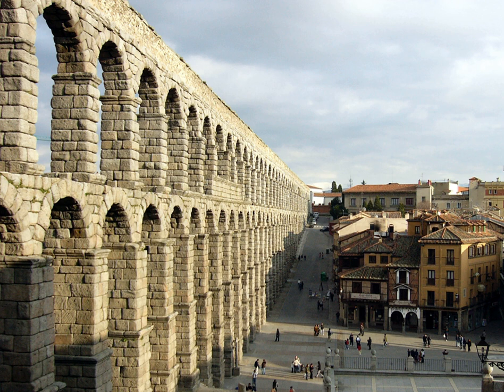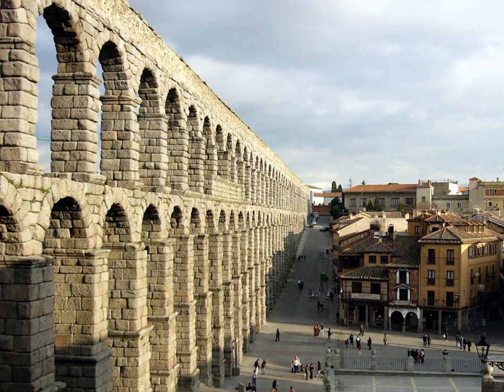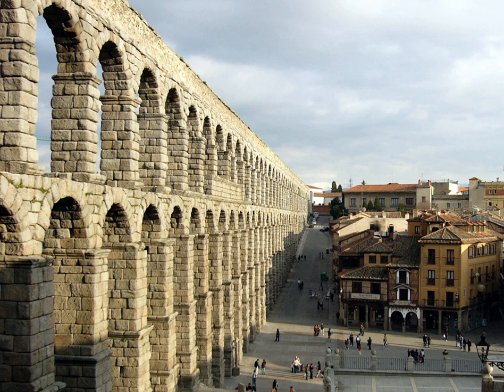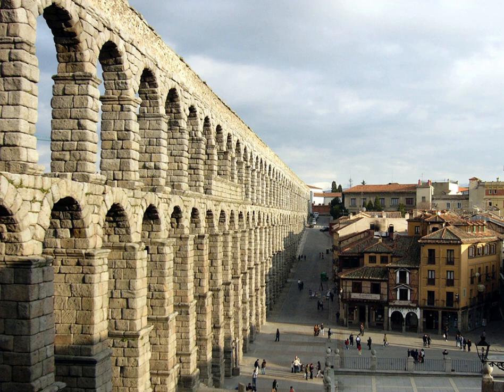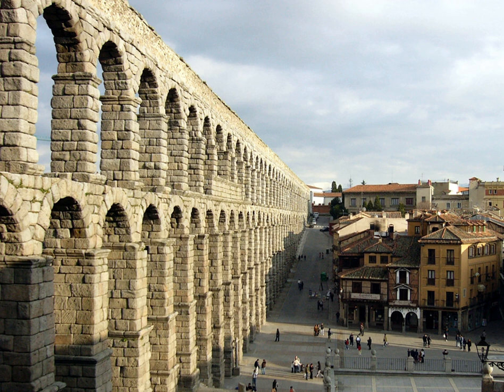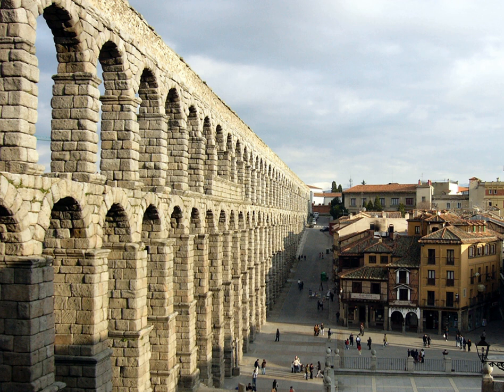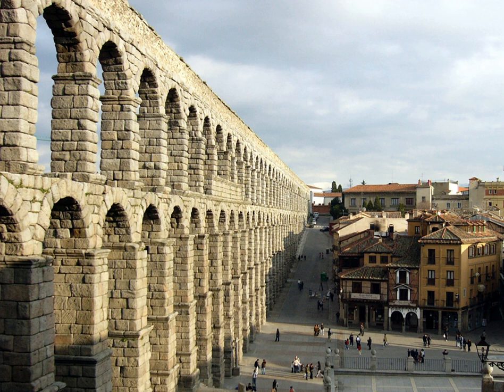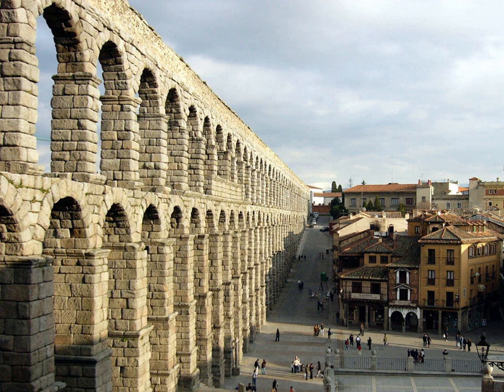Roman aqueduct | Wikipedia audio article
This is an audio version of the Wikipedia Article:
Roman aqueduct

- Socrates

SUMMARY
The Romans constructed aqueducts throughout their Republic and later Empire, to bring water from outside sources into cities and towns. Aqueduct water supplied public baths, latrines, fountains, and private households; it also supported mining operations, milling, farms, and gardens.
Aqueducts moved water through gravity alone, along a slight overall downward gradient within conduits of stone, brick, or concrete; the steeper the gradient, the faster the flow. Most conduits were buried beneath the ground and followed the contours of the terrain; obstructing peaks were circumvented or, less often, tunneled through. Where valleys or lowlands intervened, the conduit was carried on bridgework, or its contents fed into high-pressure lead, ceramic, or stone pipes and siphoned across. Most aqueduct systems included sedimentation tanks, which helped reduce any water-borne debris. Sluices and castella aquae (distribution tanks) regulated the supply to individual destinations. In cities and towns, the run-off water from aqueducts scoured the drains and sewers.
Rome's first aqueduct was built in 312 BC, and supplied a water fountain at the city's cattle market. By the 3rd century AD, the city had eleven aqueducts, sustaining a population of over a million in a water-extravagant economy; most of the water supplied the city's many public baths. Cities and towns throughout the Roman Empire emulated this model, and funded aqueducts as objects of public interest and civic pride, "an expensive yet necessary luxury to which all could, and did, aspire".Most Roman aqueducts proved reliable and durable; some were maintained into the early modern era, and a few are still partly in use. Methods of aqueduct surveying and construction are noted by Vitruvius in his work De Architectura (1st century BC). The general Frontinus gives more detail in his official report on the problems, uses and abuses of Imperial Rome's public water supply. Notable examples of aqueduct architecture include the supporting piers of the Aqueduct of Segovia, and the aqueduct-fed cisterns of Constantinople.